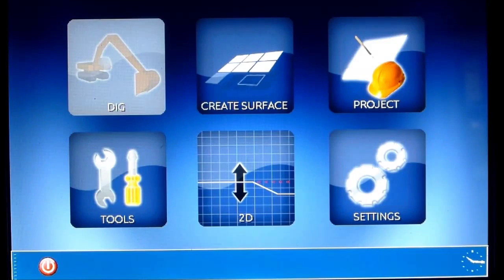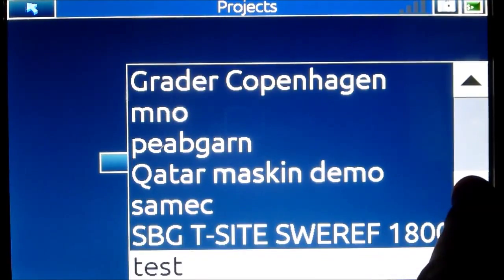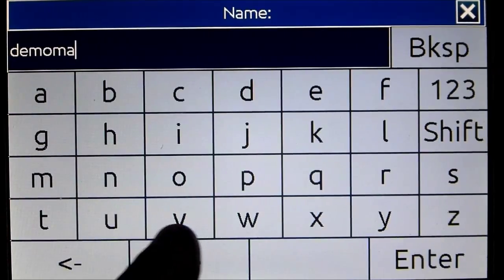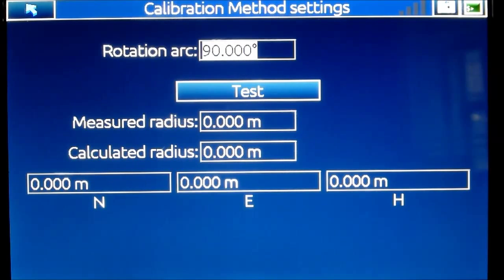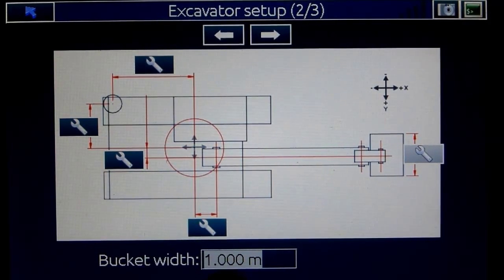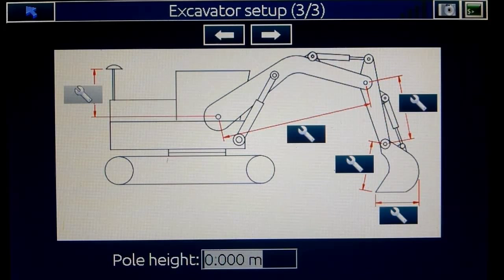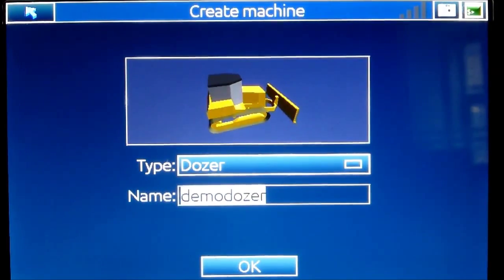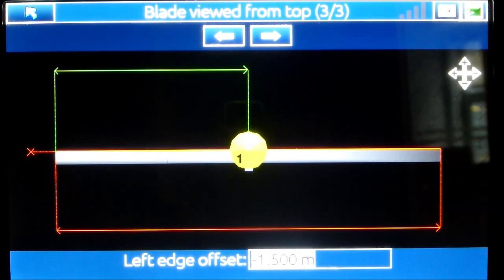iCON3D project and machine setup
How to create a Project and how to create machines (Excavator and Dozer/Grader) in iCON 3D.